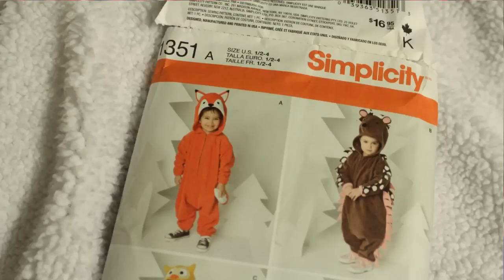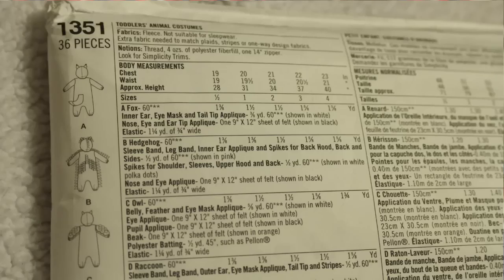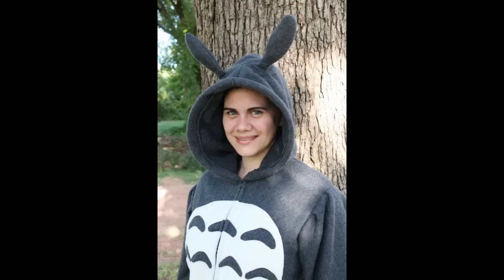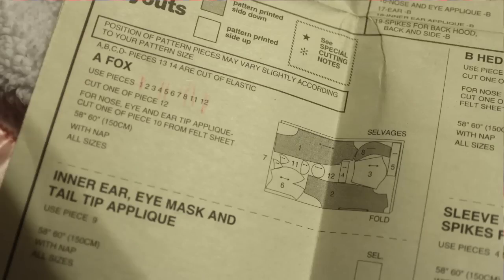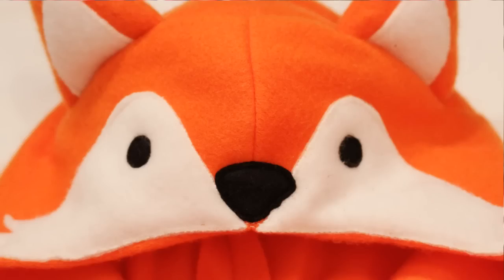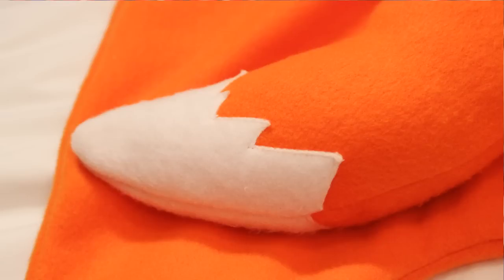DIY Fox Costume - Simplicity 1351 Vlog & Review - Whitney Sews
Vlog and review of the Simplicity pattern I used to create Peyton's fox Halloween costume.